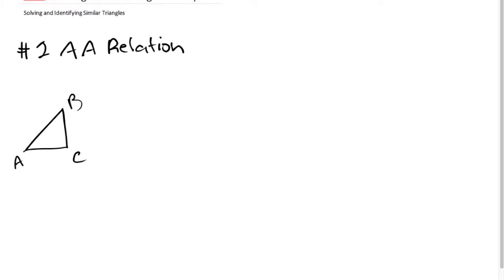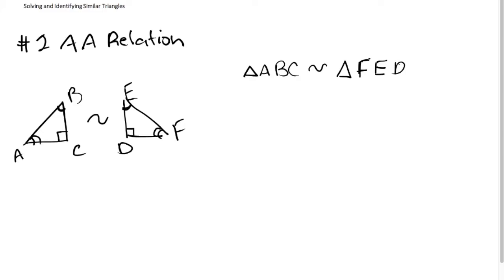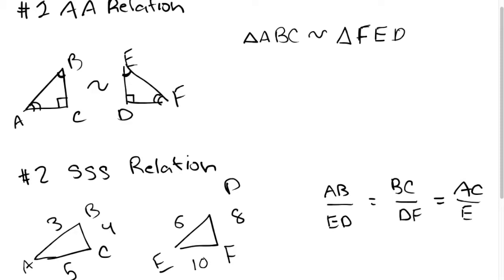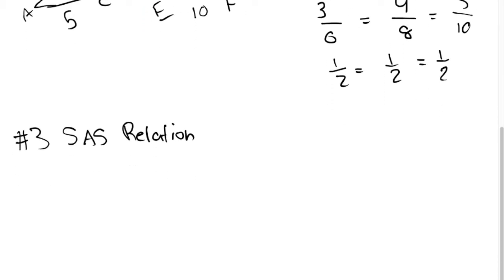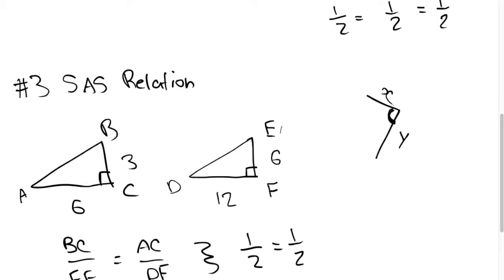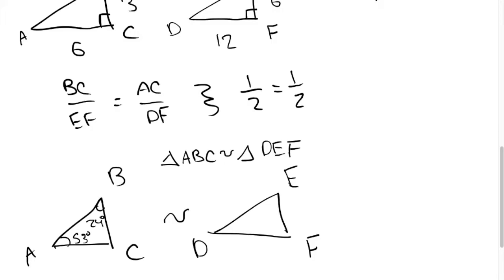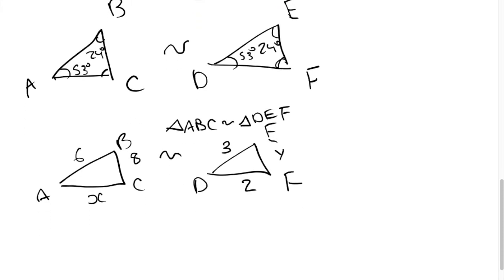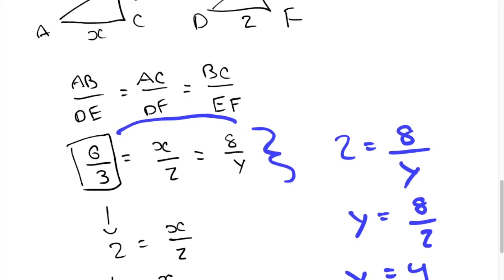Solving and Identifying Similar Triangles